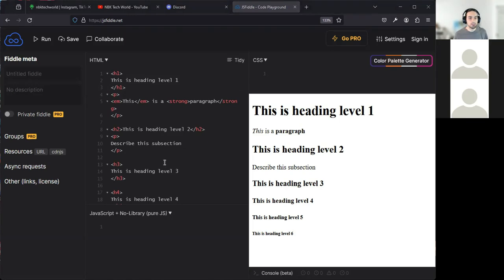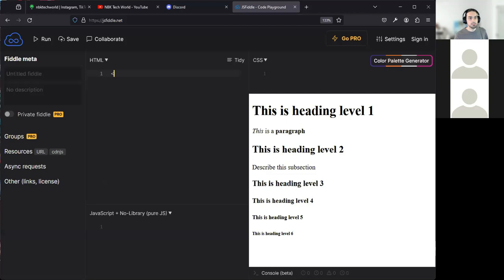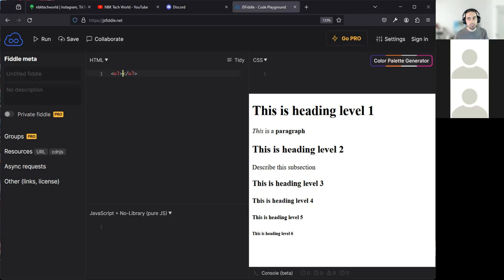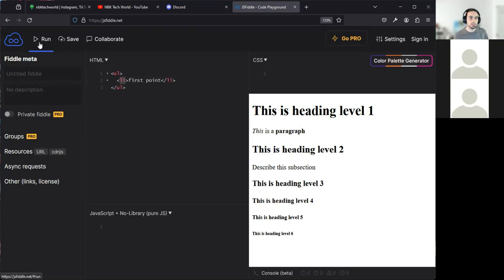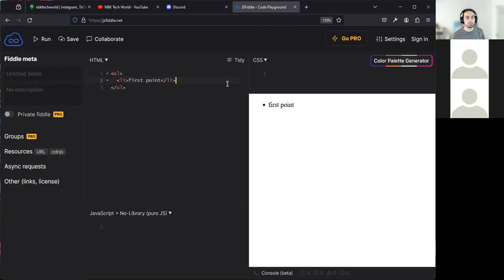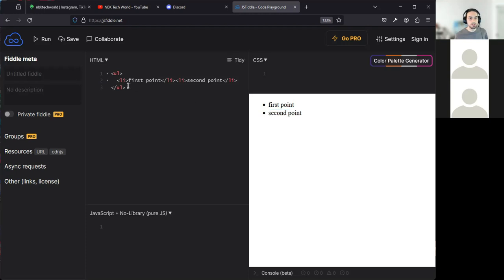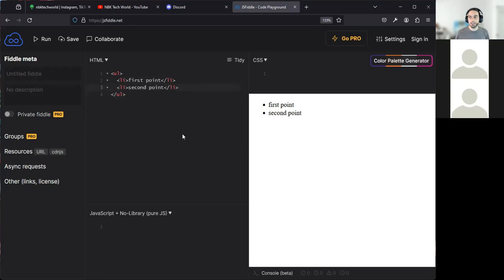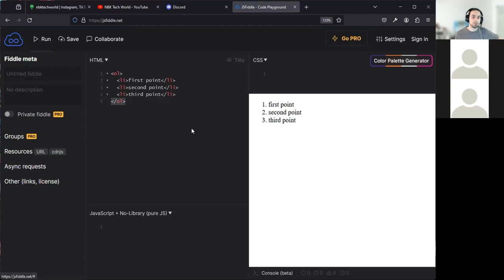HTML Unordered List, List Items, and Ordered List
The lecture introduces you to HyperText Markup Language (HTML) unordered lists and list items. You also learn how to write an ordered list.

You can make a list of bullet points using the ul and li tags.

You can also make a numbered list with the same pattern, by replacing ul with ol.